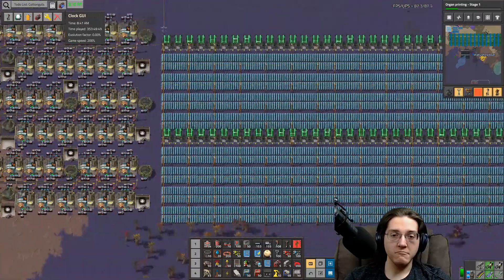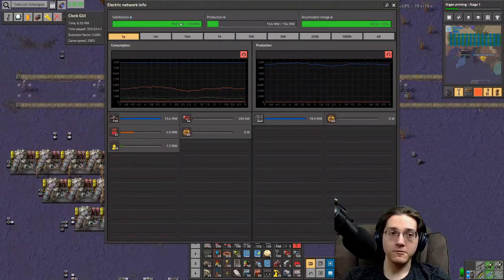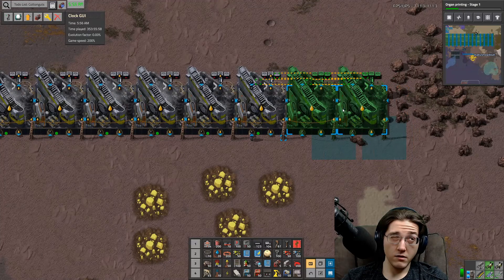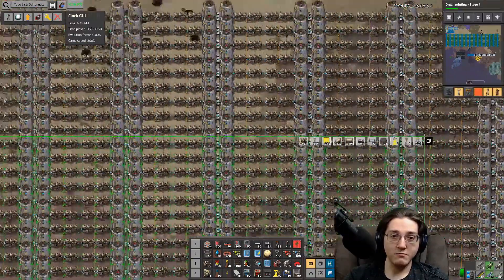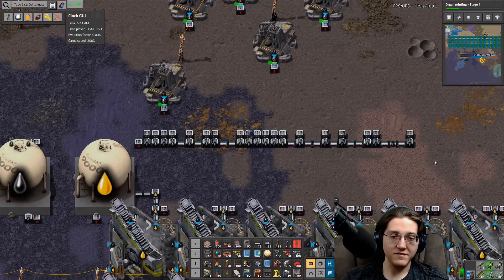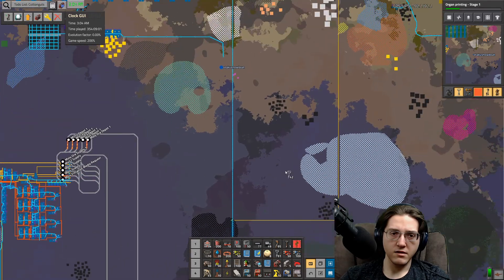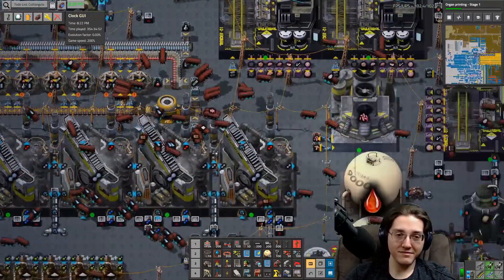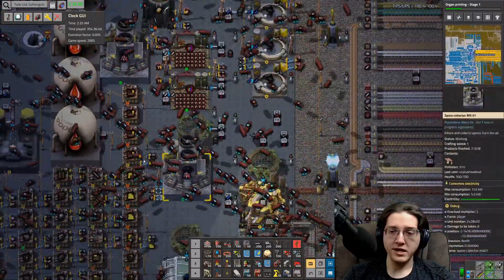Part 167 | Fuel Oil Power | Pydew Valley Factorio | Stream Day 35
Welcome to Py Alien Life! During this stream, I transition the oil burners to use fuel oil, then get to work on the initial setups for cottonguts (and sea sponges, tuuphra, rennea, and moondrops)! Welcome to Day 35 of Pydew Valley featuring Py Alien Life for Factorio 0.18.

Our mission in this series is 1 science per second / 60 science per minute of all sciences.